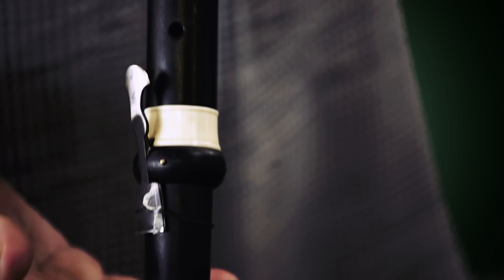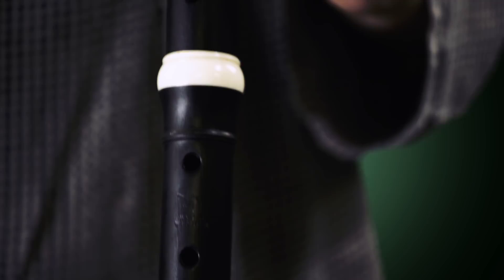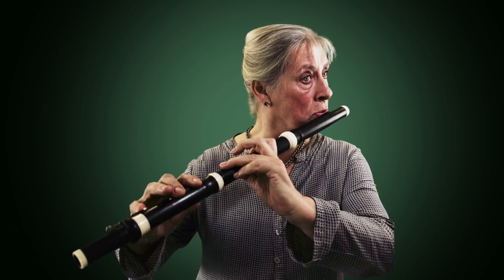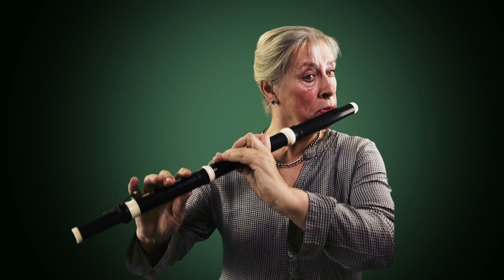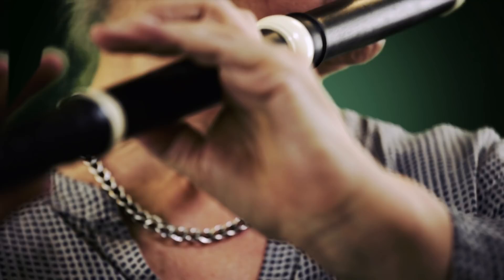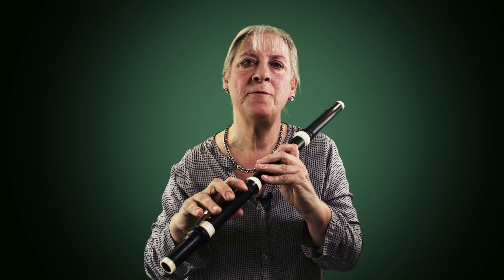Introducing the Baroque Flute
"The wood makes the sound gentler and more... woody"

Meet the flute that OAE Principal Lisa Beznosiuk uses for playing Bach, Handel, Rameau and people like that.